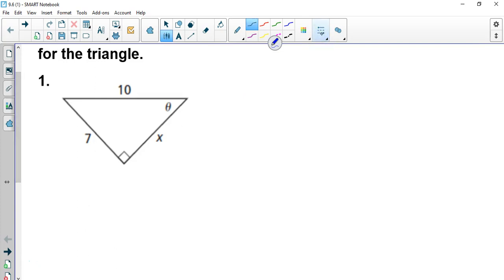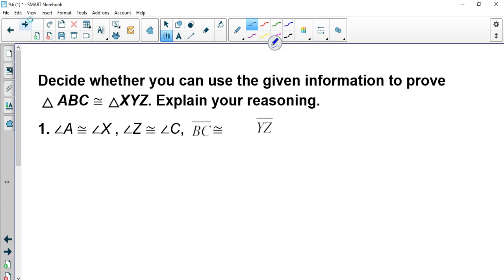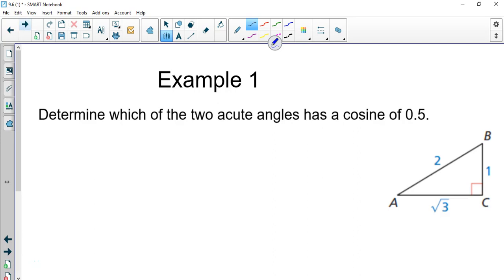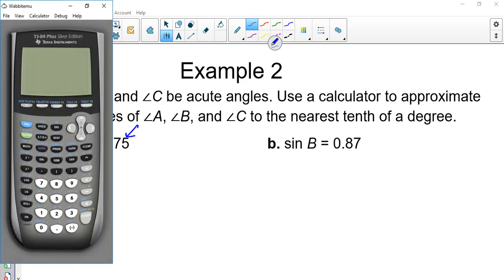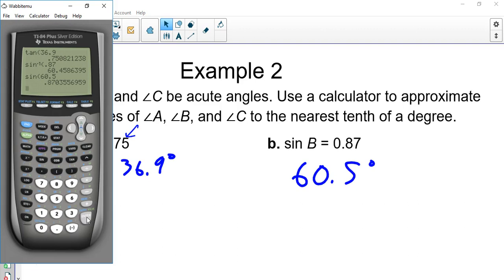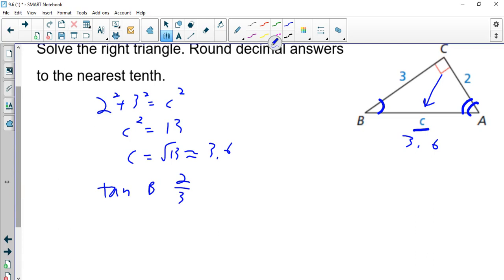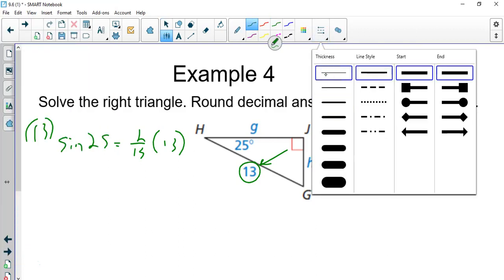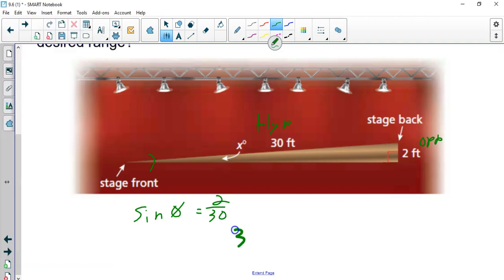geometry 9 6 notes inverse ratios